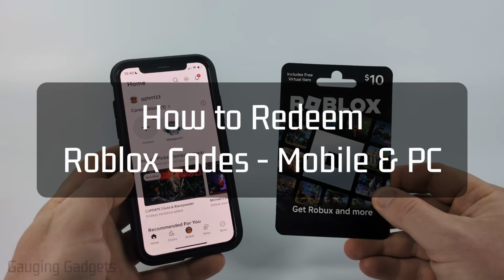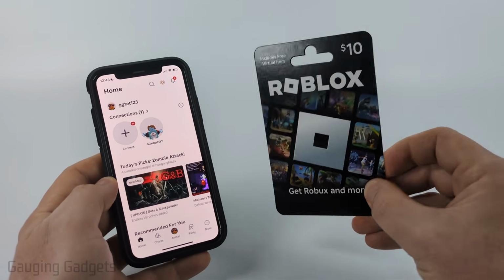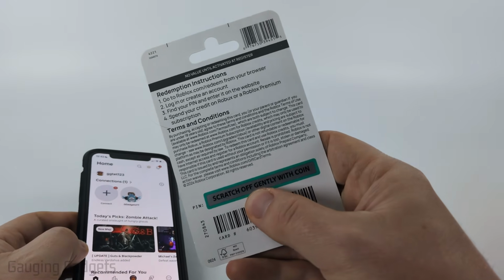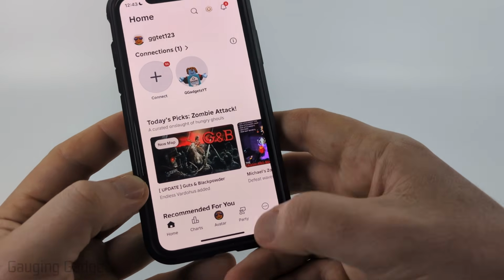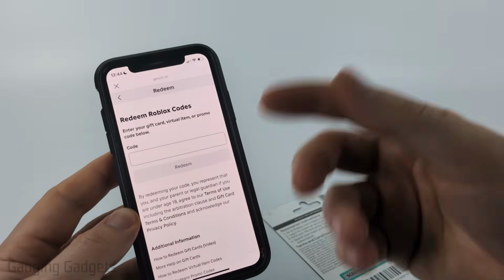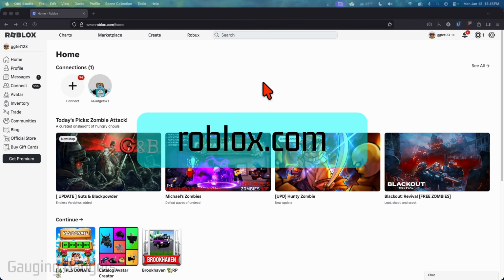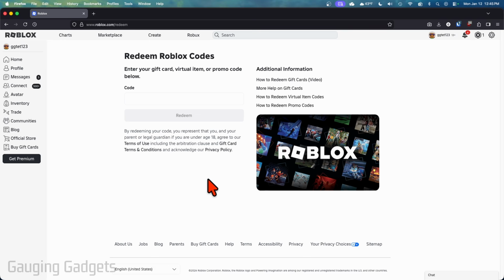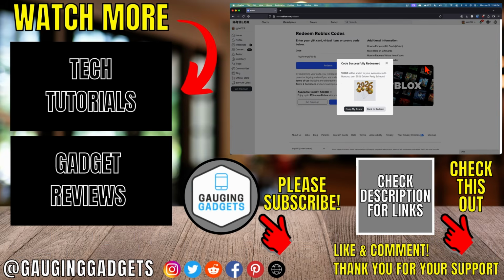How to Redeem Roblox Codes - Mobile & PC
How to Redeem Roblox Codes on Mobile and PC in 2025. This means you can claim free Robux, exclusive items, and limited-time rewards without missing out on any codes.